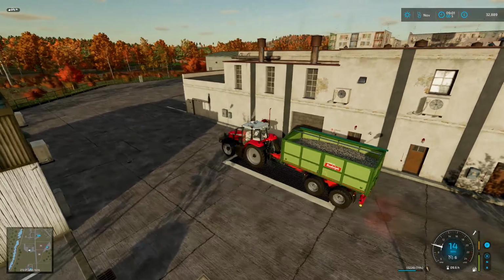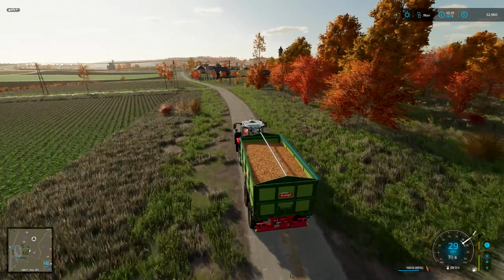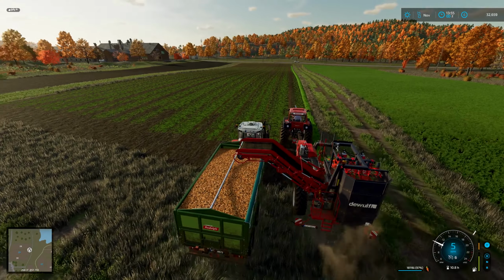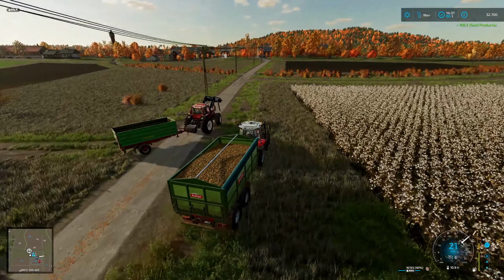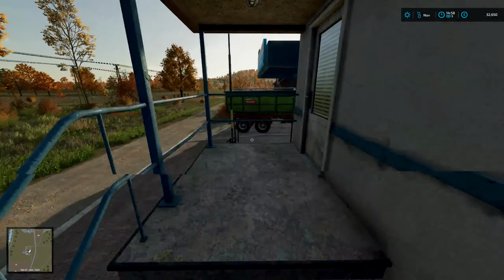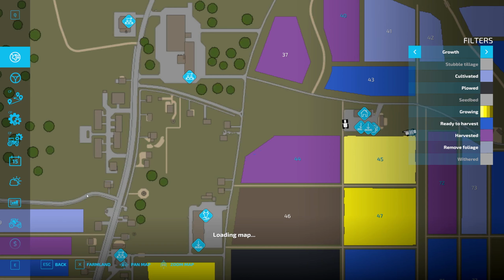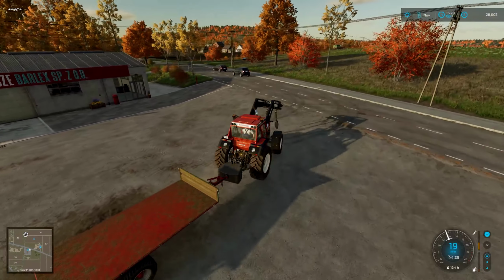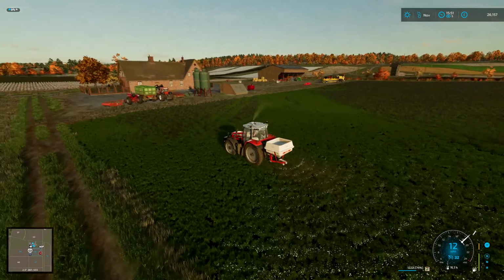Harvest Is Done | EP15 | Zielonka | Lets Play | Farming Simulator 22 | FS22 | Premium Edition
Welcome to Zielonka.

This is the latest Farming Simulator 22 release from Giants with the Premium Expansion.  Zielonka is based on an Eastern European map with three new harvestable crop types .  There are new productions to support the crops and they can also be used as animal feed.

Join me as I explore the map and productions.